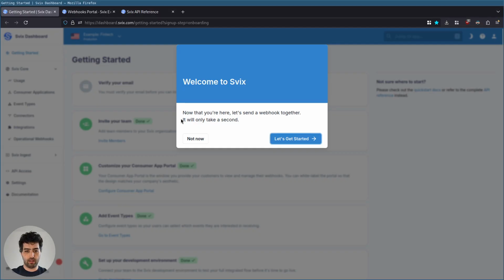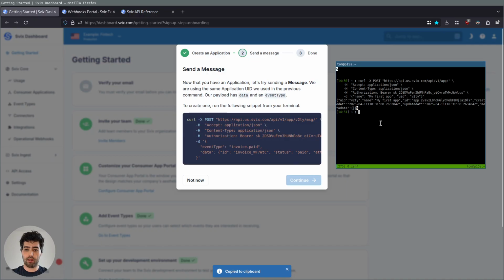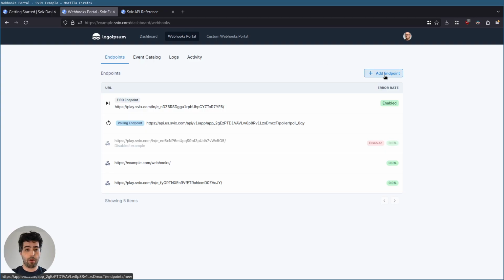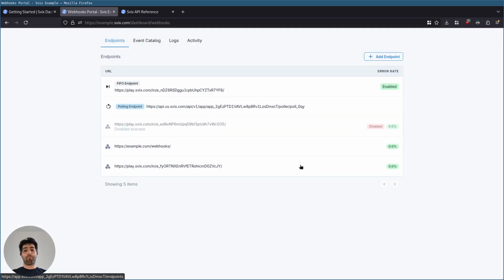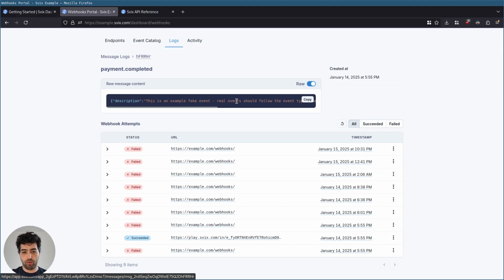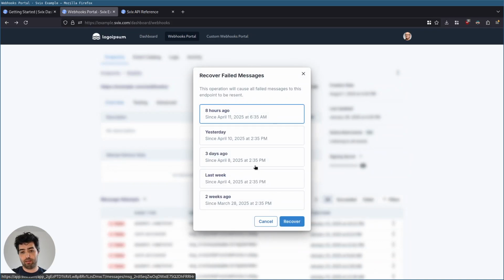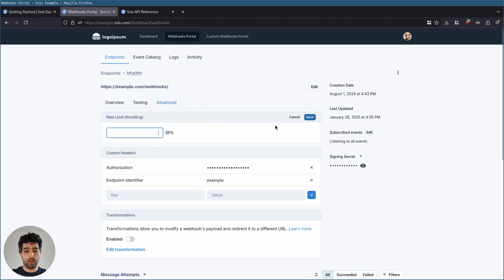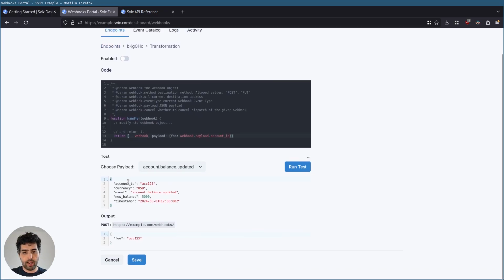Svix Webhooks Service - Quick Run-through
A run-through of the Svix webhooks service.

Webhooks as a Service: Build a secure, reliable, and scalable webhook sending and receiving system using the Svix webhook service.